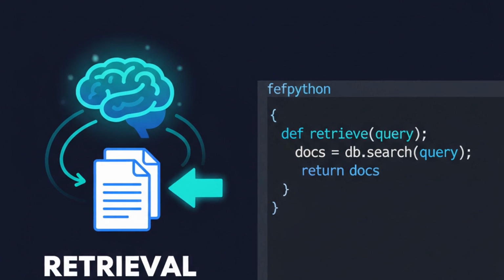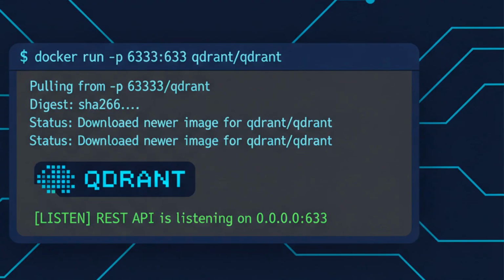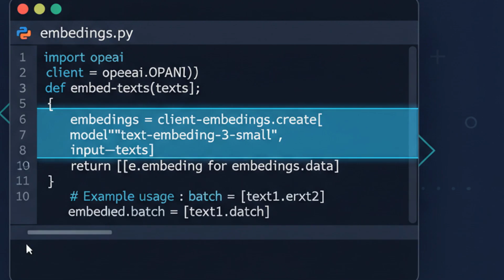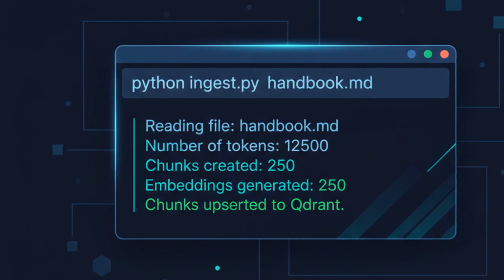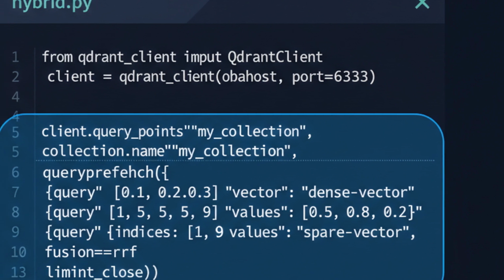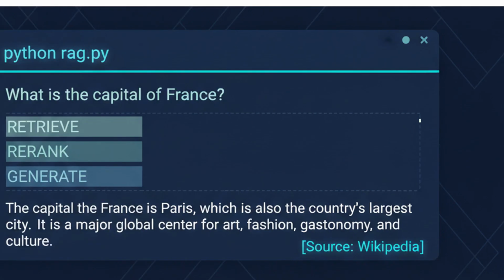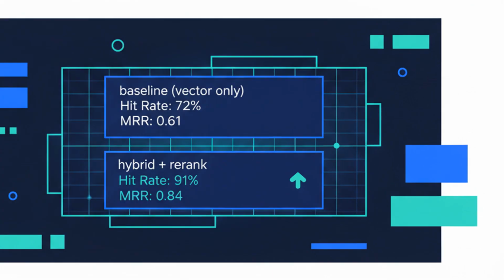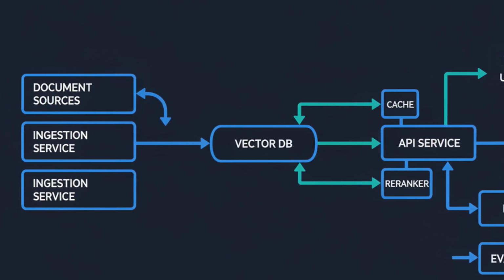RAG with Vector Databases: Complete Production Guide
Retrieval-Augmented Generation is how real companies make LLMs actually useful with their own data. This video walks you through building a complete, production-ready RAG pipeline — not a toy demo, but the architecture you would actually ship. You will see real Python code, real vector database queries, and the trade-offs that matter when your system has to handle thousands of documents and concurrent users.

We cover the full journey: chunking strategies that preserve meaning, generating embeddings with modern models, storing vectors in a database like Pinecone or Qdrant, semantic search with hybrid retrieval, reranking results for accuracy, and finally feeding context to the LLM with a well-engineered prompt. Along the way we tackle the hard parts — handling stale data, evaluating retrieval quality, controlling cost, and avoiding hallucinations in production.

If you are building AI apps and want them grounded in real facts, this is the playlist to follow. We read every question and build future videos around them.

📚 CHAPTERS

00:00 Introduction
00:00 What problem RAG solves
00:45 The RAG pipeline overview
01:40 Setting up the project
02:30 Running Qdrant locally
03:15 Why chunking matters
04:10 Writing the chunker
05:15 What embeddings actually are
06:10 Generating embeddings
07:10 Creating the collection
08:05 Upserting vectors with metadata
09:10 Indexing a real document
09:55 Semantic search at query time
10:55 Inspecting search results
11:40 Why pure vector search is not enough
12:35 Implementing hybrid search
13:40 Reranking for accuracy
14:40 Building the prompt
15:40 Calling the LLM
16:35 The full pipeline in action
17:25 Handling stale data
18:15 Metadata filtering
19:05 Evaluating retrieval quality
20:05 Reading the eval results
20:45 Controlling cost and latency
21:40 Streaming the response
22:30 The production architecture
23:25 Common pitfalls to avoid
24:15 Recap and next steps